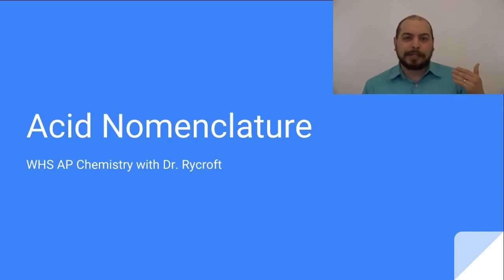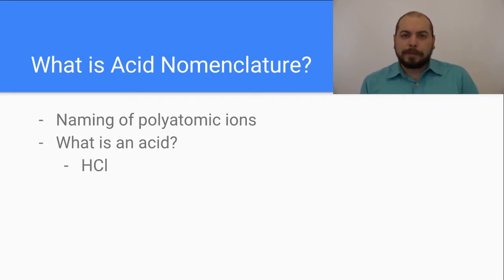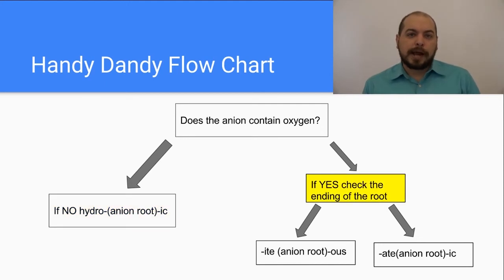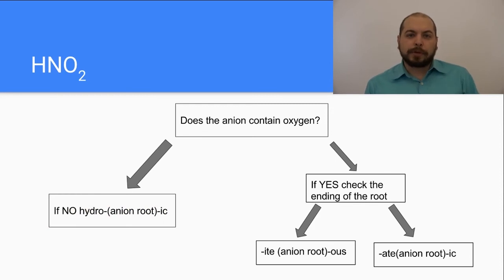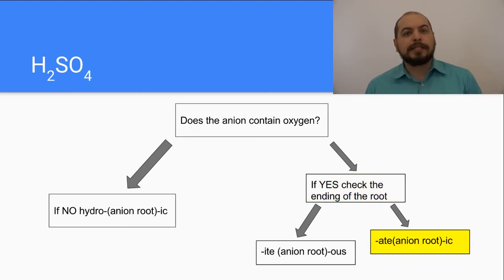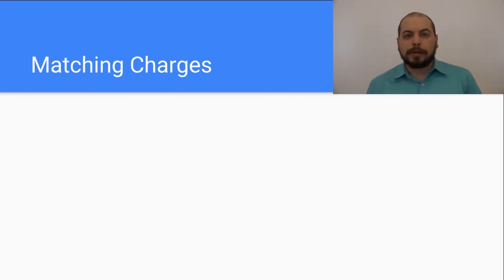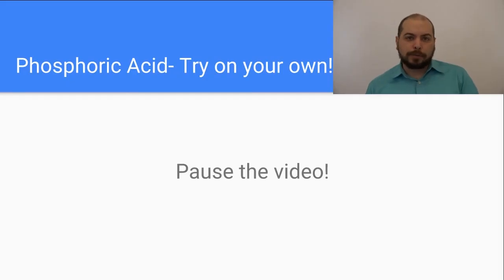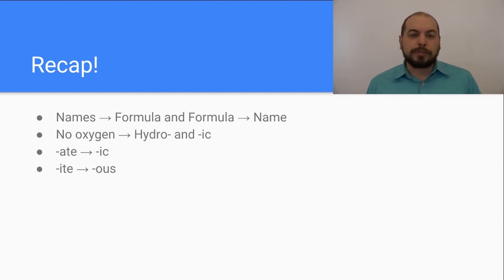1-03 Naming Acids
An introduction into how acids are named.